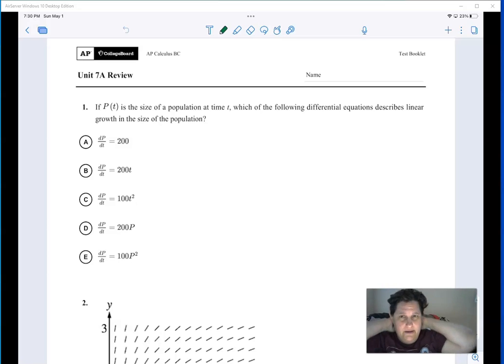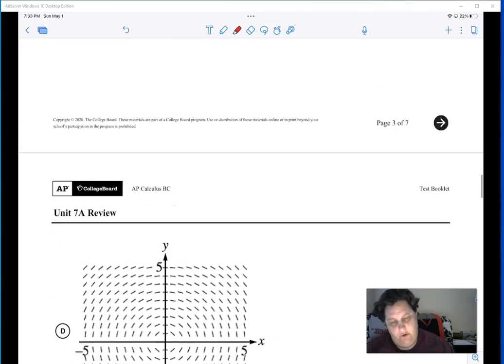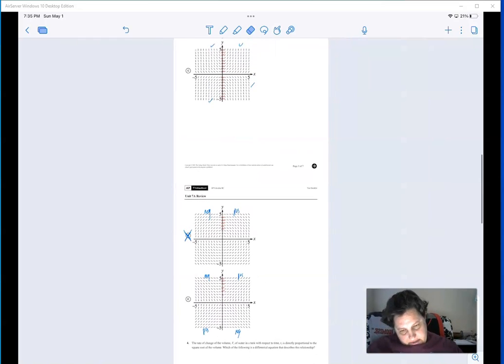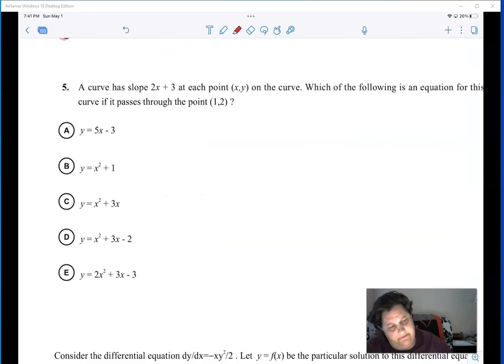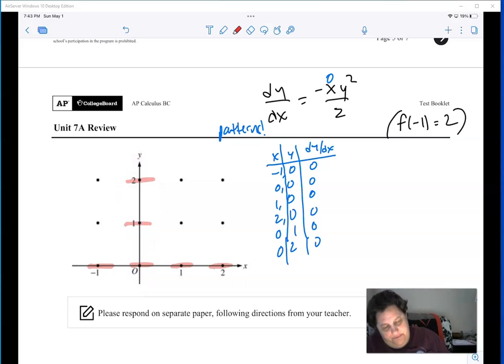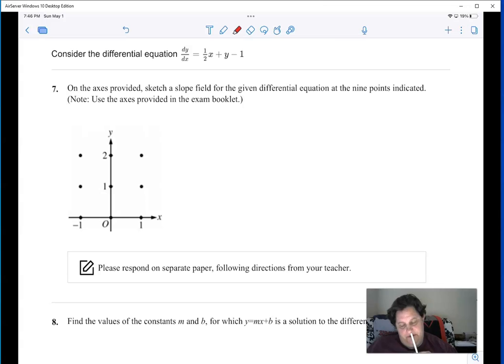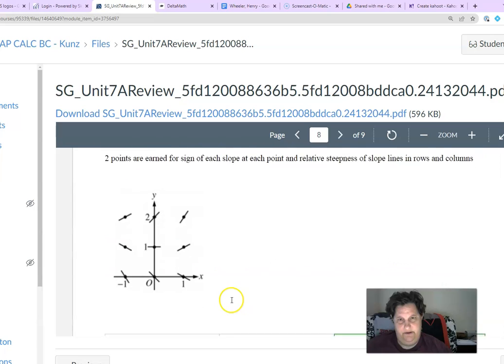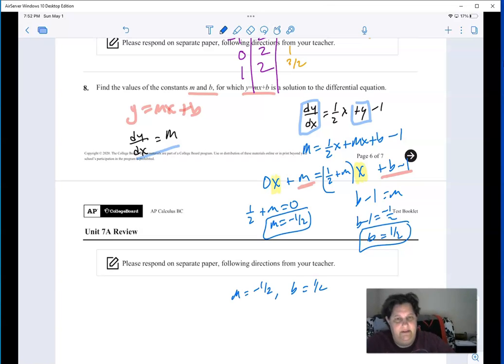AP Calculus Unit 7A Review